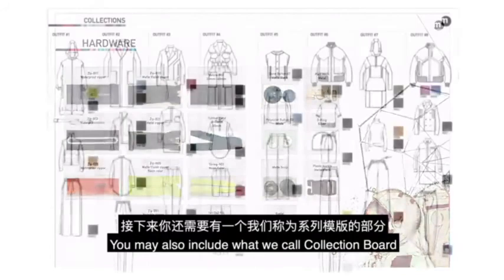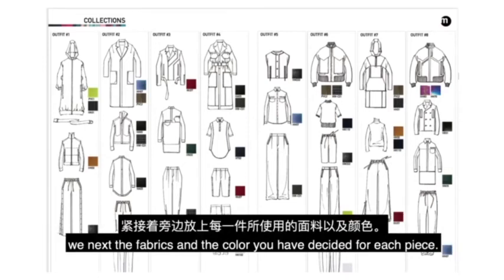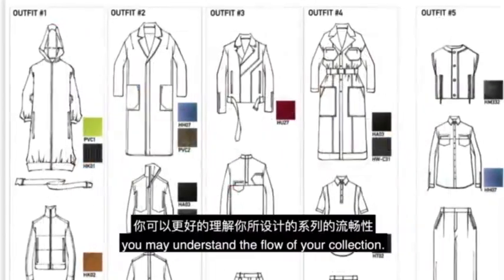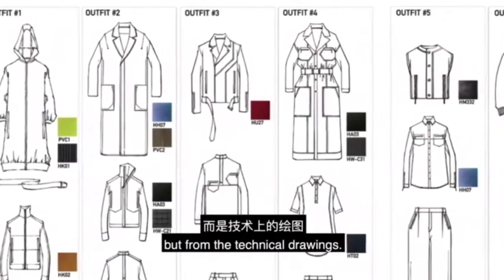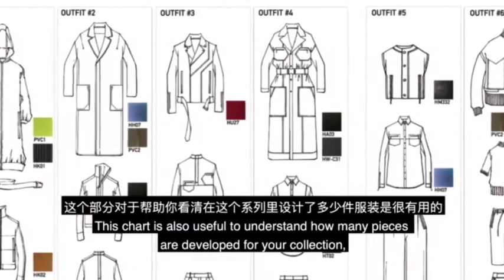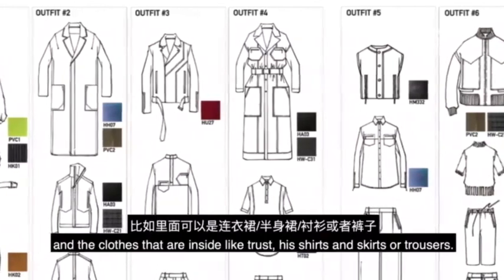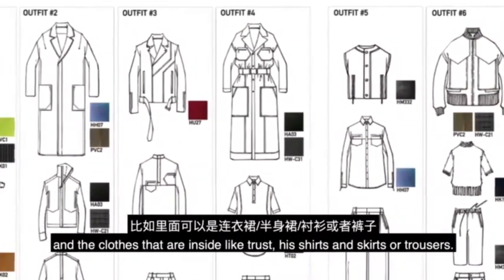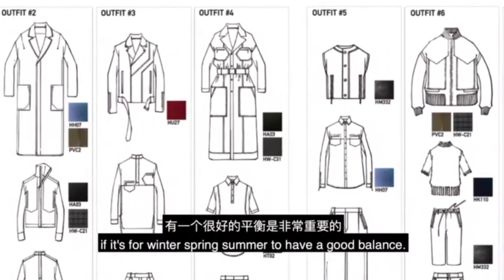쥴리아 베도니 포폴 특강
마랑고니 패션 디자인학과 '쥴리아 베도니' 교수가 안내하는 포트폴리오 준비 방법과 목차 등을 확인 할 수 있습니다.

이스티튜토 마랑고니 입학 지원 및 프로그램별 상세 정보와 포트폴리오 상담을 원하시면 아래 연락처로 연락 주시기 바랍니다.

마랑고니 한국등록사무소
▶ 카카오톡: TimetreeAND